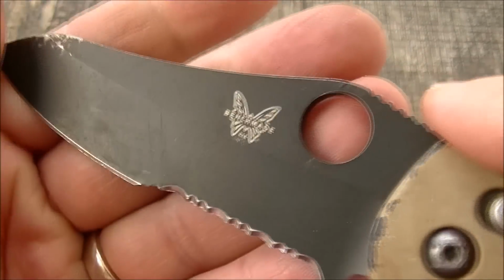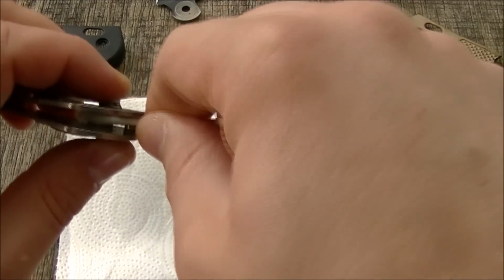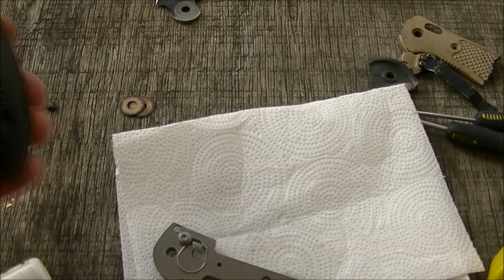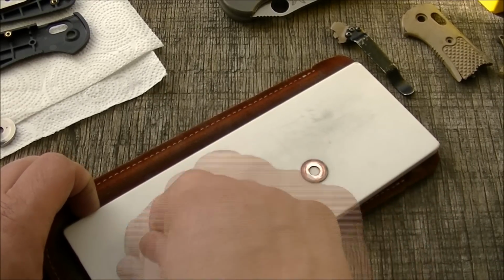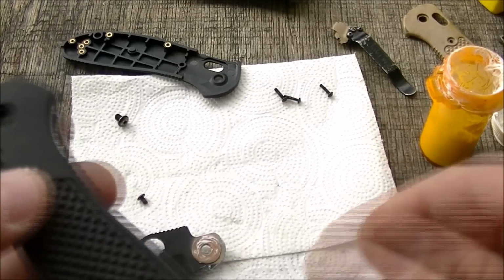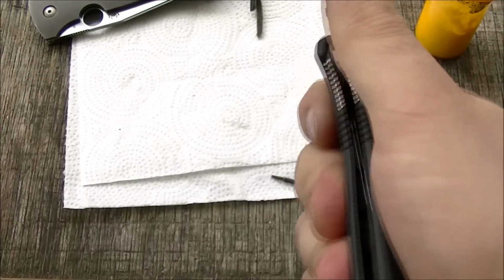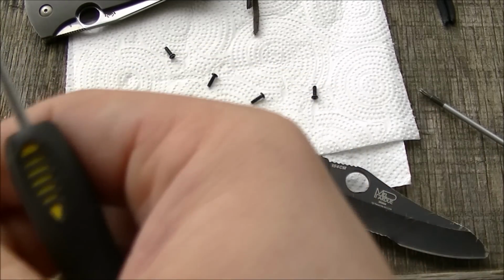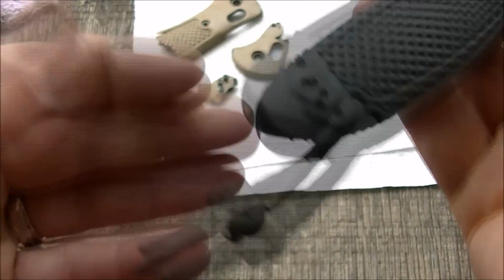Benchmade Griptilian Fully Repaired with Axis Lock Tips and Tricks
Benchmade Griptilian Repaired, Axis Lock Tips and Tricks

If you feel like skipping ahead and just want to see the before and after, check the first couple seconds then skip to about the last 2 mins. Finished knife is shown at the end, sharpened, tip fixed and fully tuned and ready for pocket duty!